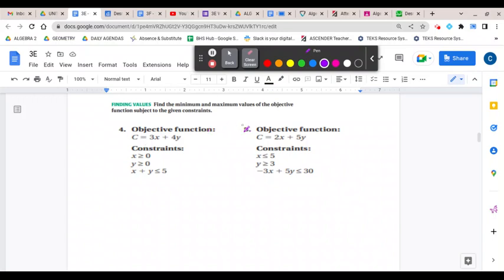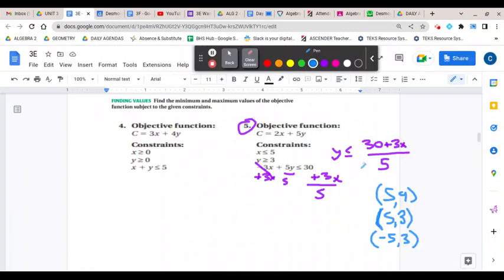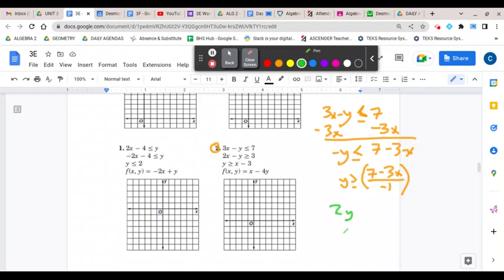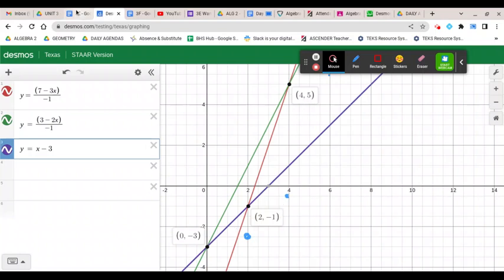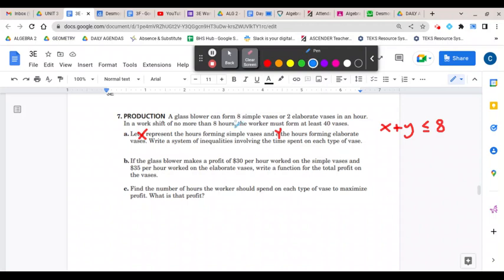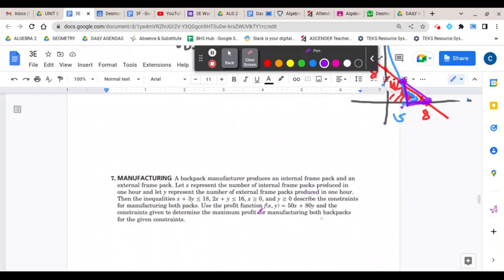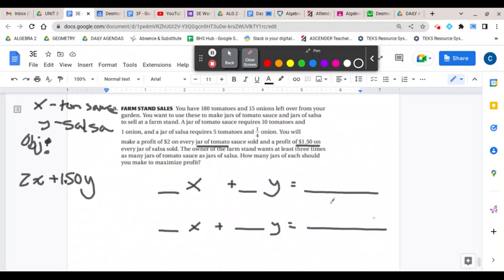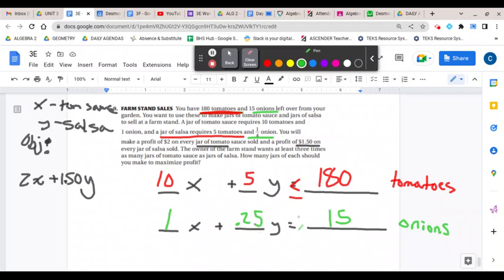Wrapping up 3E